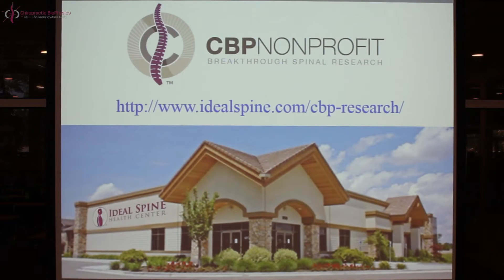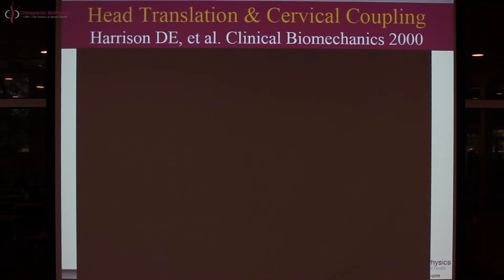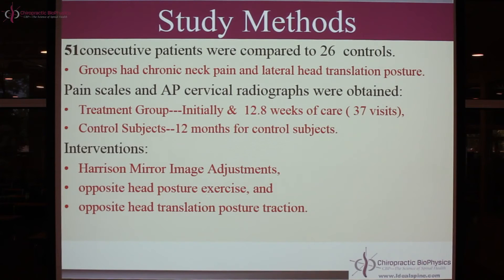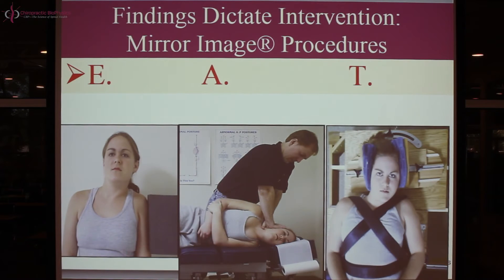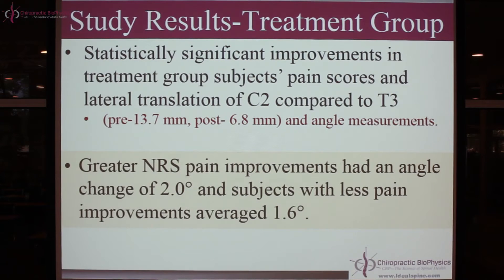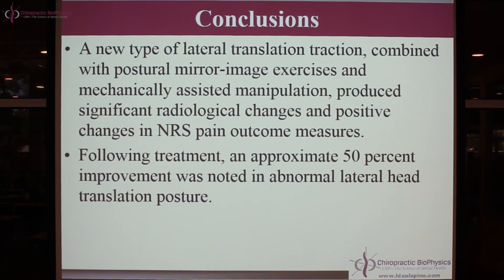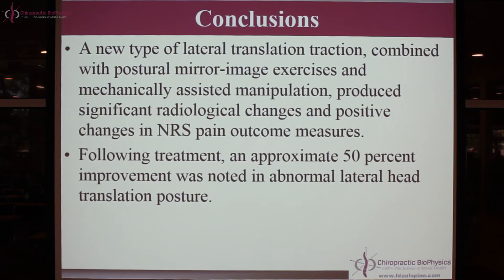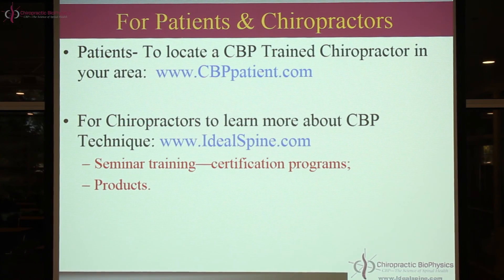CBP NP #16: AP Cervical Translation Trial